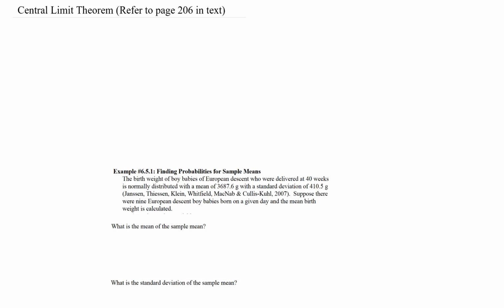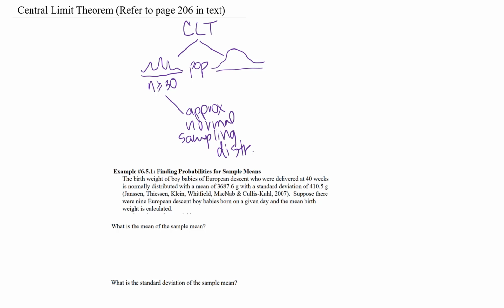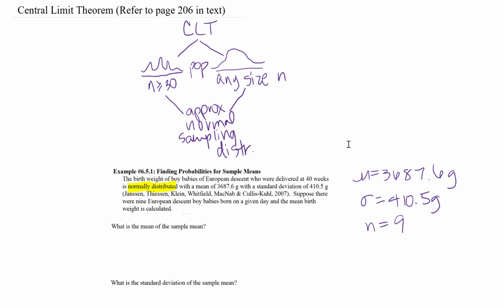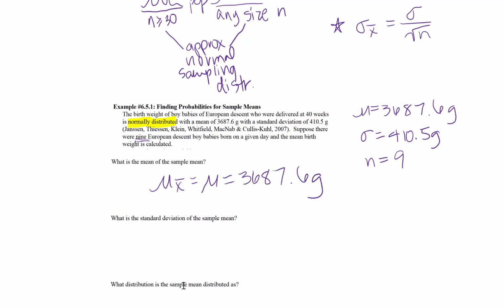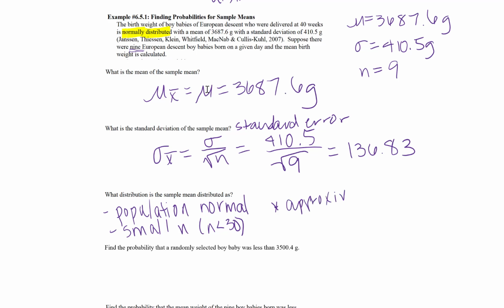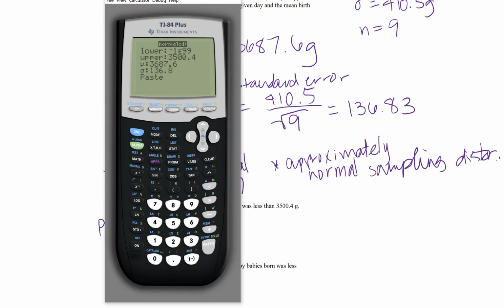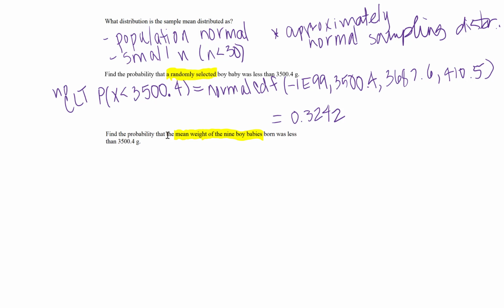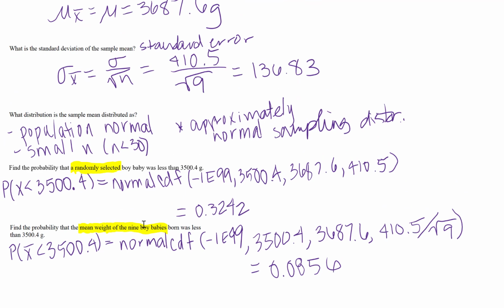Central Limit Theorem Example (STAT 200)